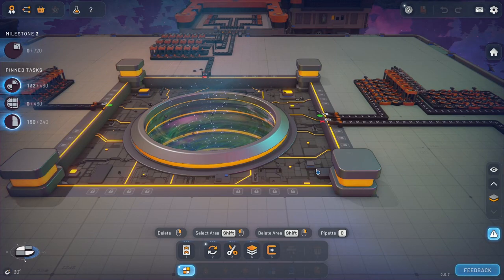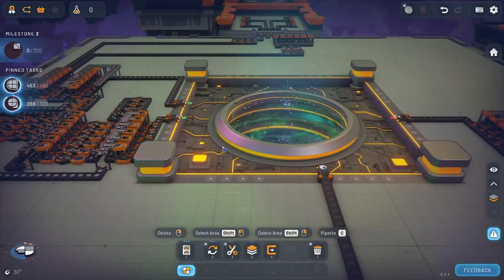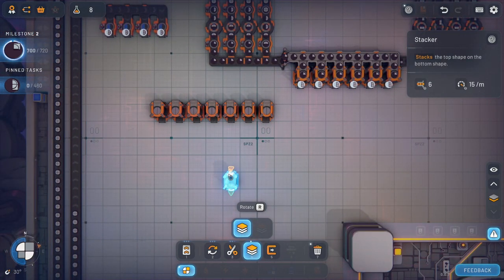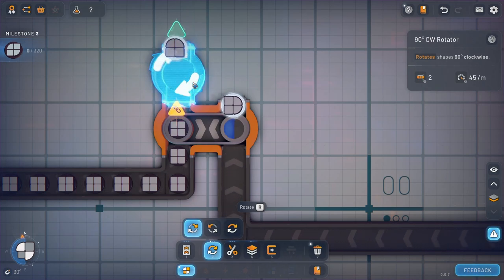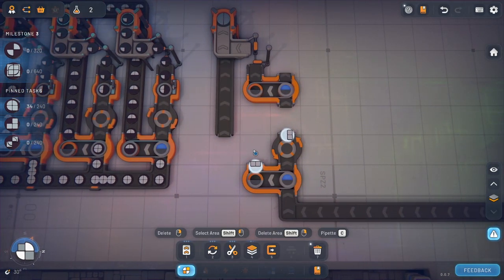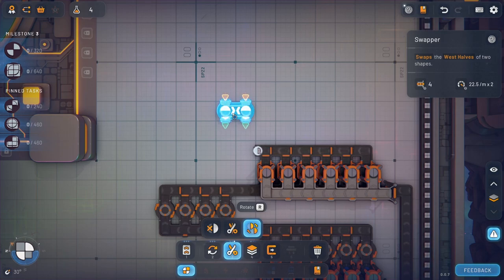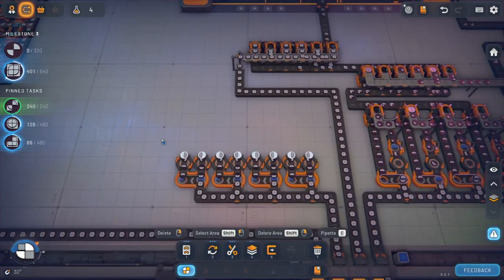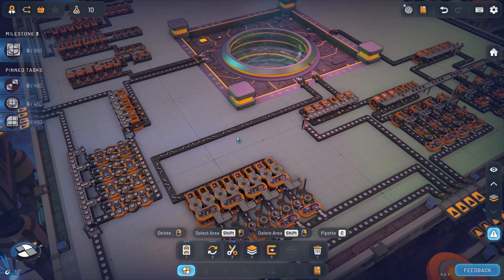Shapez 2 - Unlocking Copy, Paste and Blueprints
Welcome to Shapes 2, this is an automation game that uses shapes and colors in combination with one another to create items to feed the all hungry vortex.

Today we unlock the ability to copy, paste our creations and also if they are to be used a lot later we can blueprint the design.